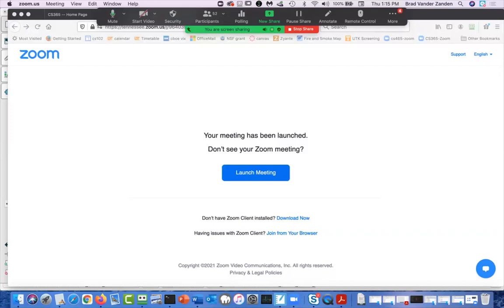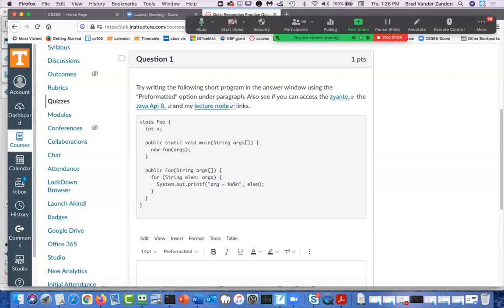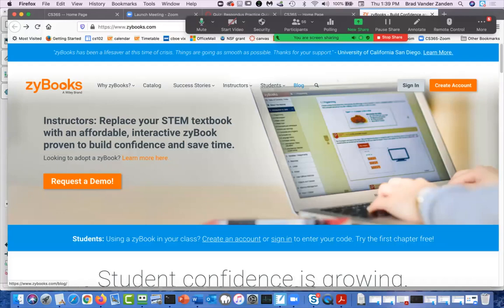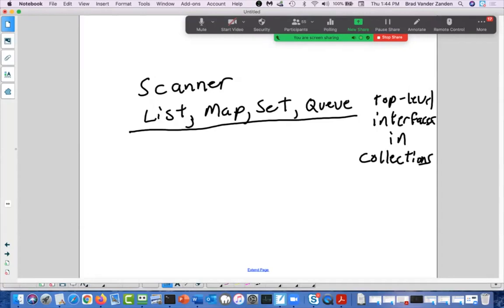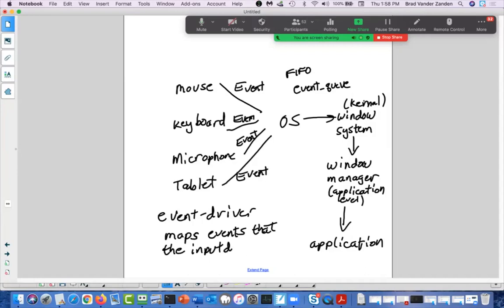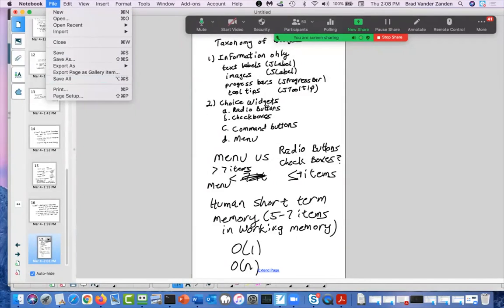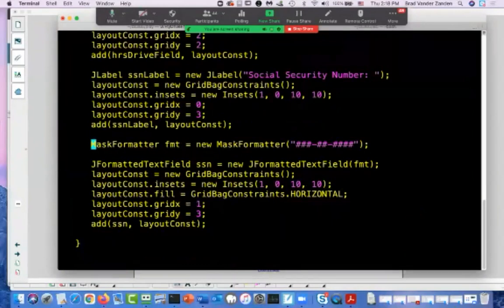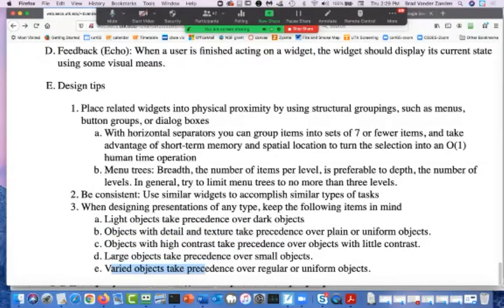cs365sp21 mar4 widgets